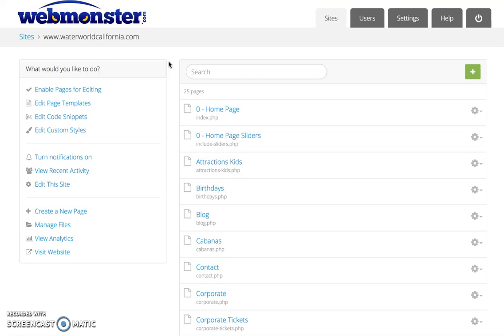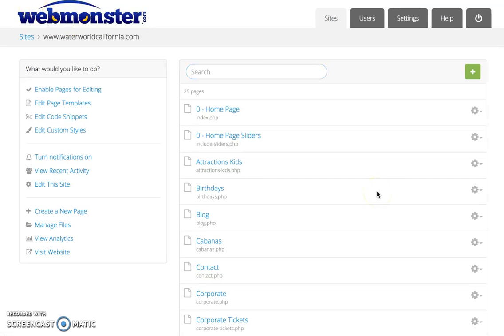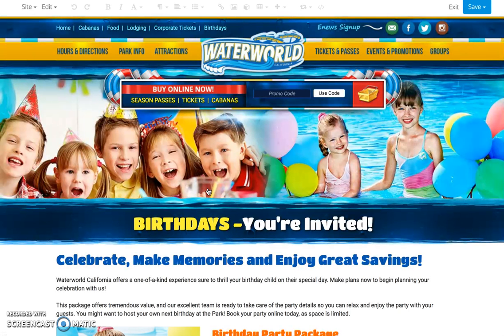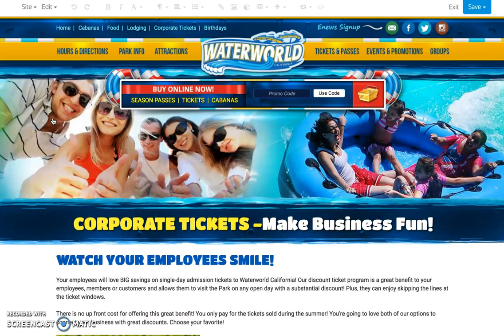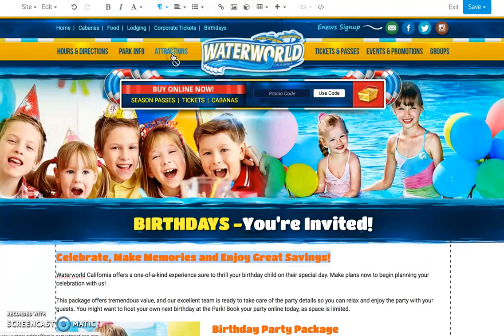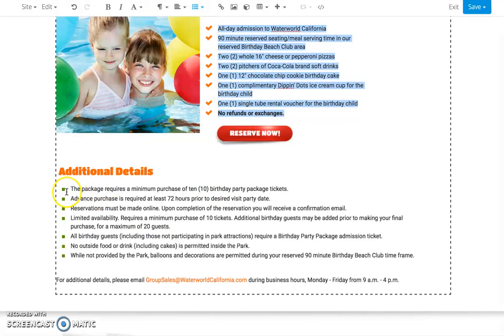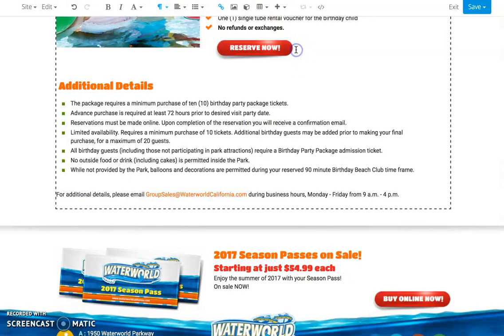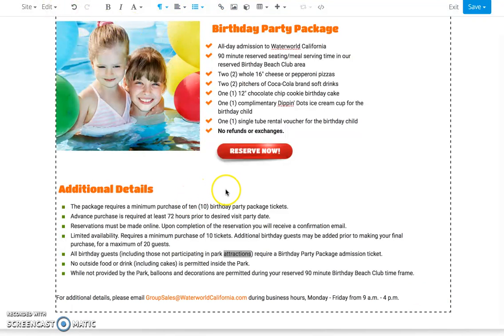Editing Content - Webmonster CMS